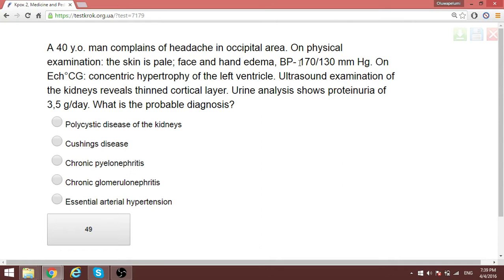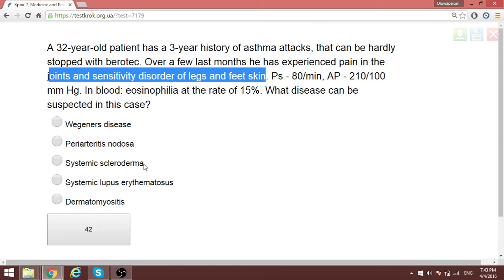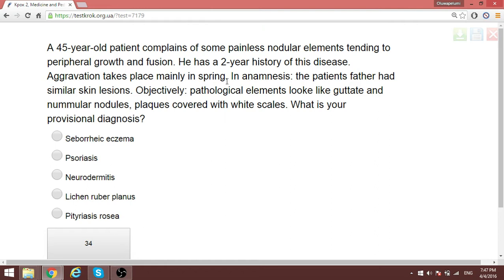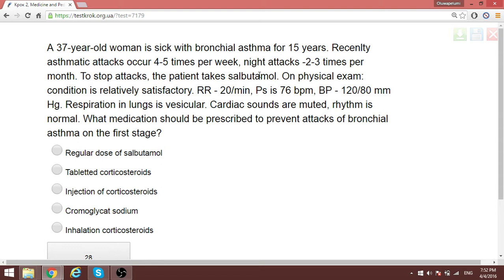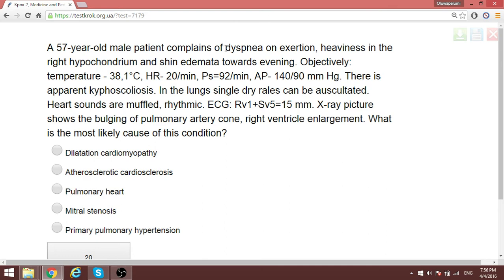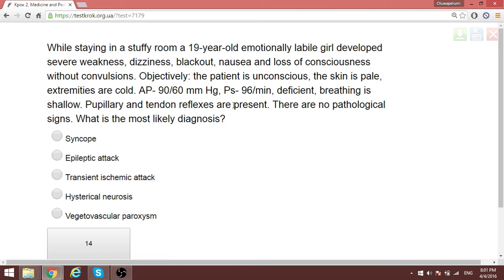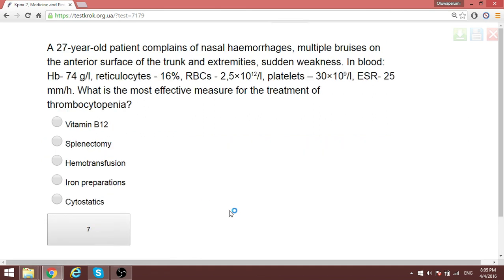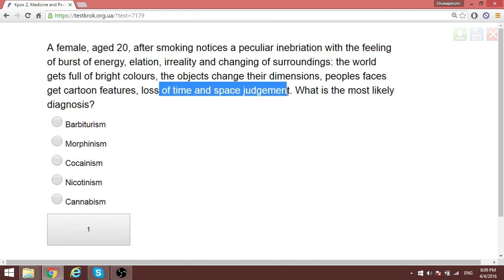Krok 2 Medicine (Internal Medicine Part 6 ) File 2 2016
Even if the questions are twisted we can still know the right answer in the exams by taking advantage of this video and subsequent ones.

Clues will be given where necessary and comments will be gladly entertained.

Ask on specific questions you would like me to make a video about.

Reference: Testkrok.org.ua